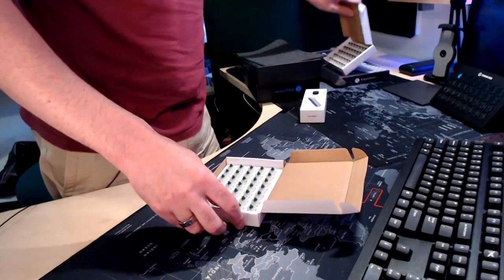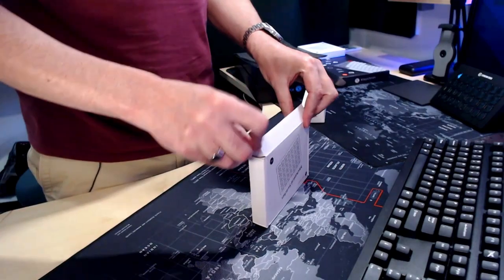Keychron K10: Unboxing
My first attempt at an unboxing video: A Keychron K10 mechanical keyboard with hot-swappable switches, plus Gateron Green and Brown switch sets, a Gateron switch pulling tool and a Keychron keycap set.